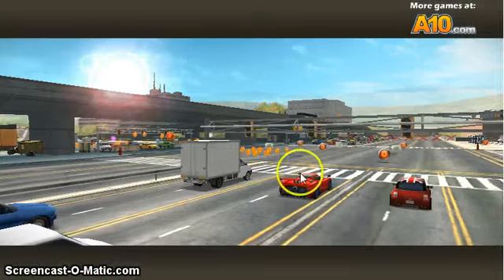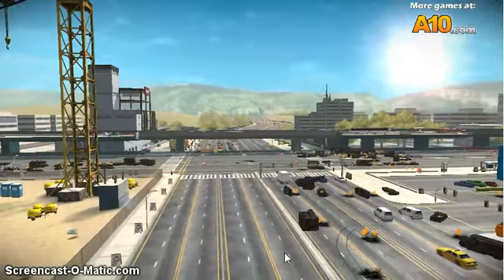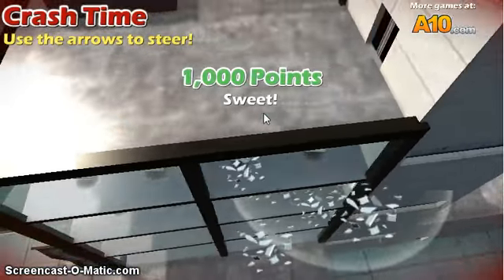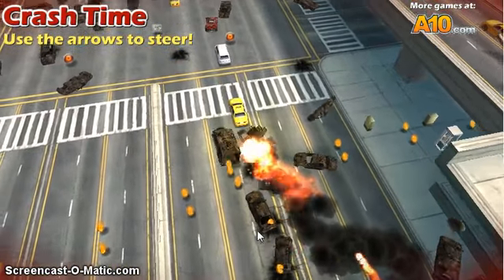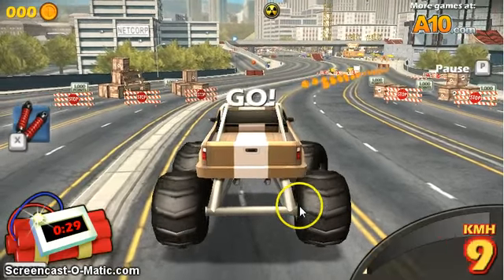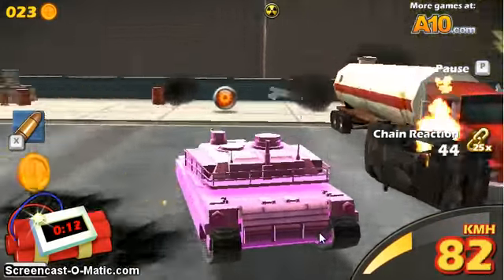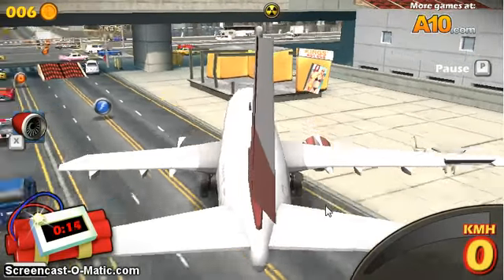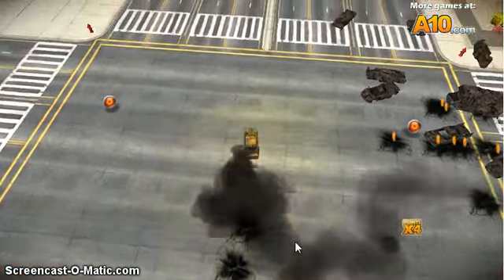Traffic Slam 3 Epicness!